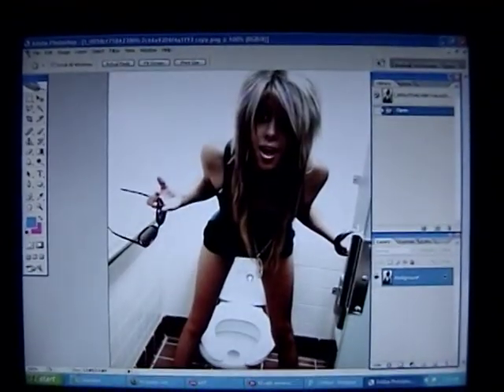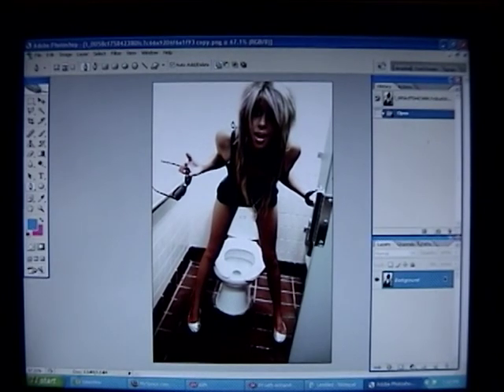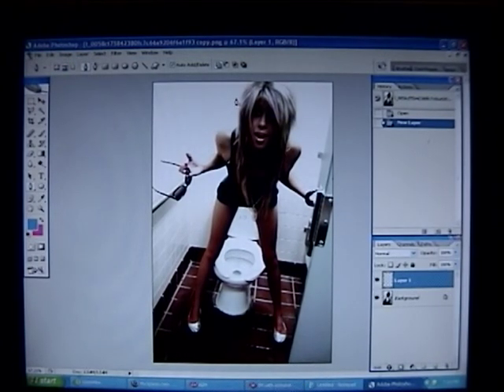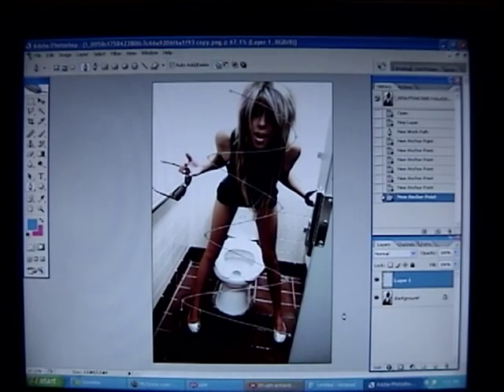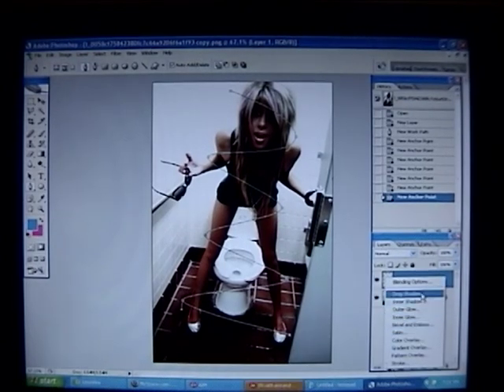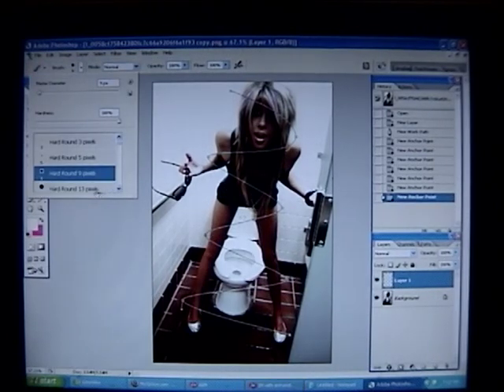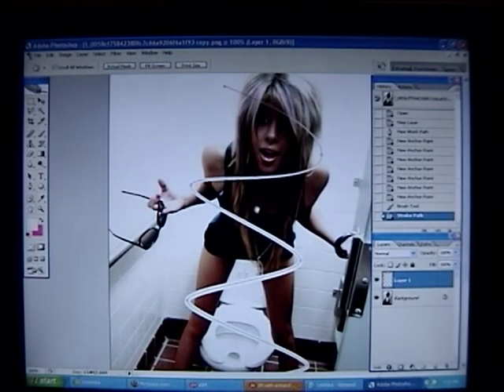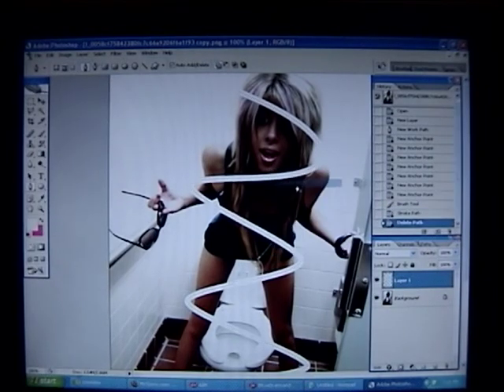how to do beams on photoshop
just a quick tutorial on how to do the beamsssss